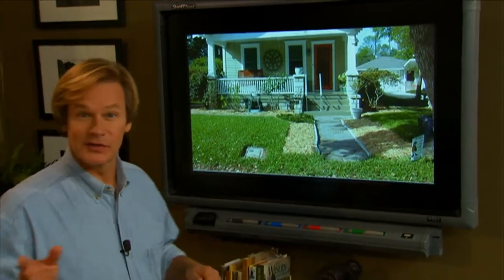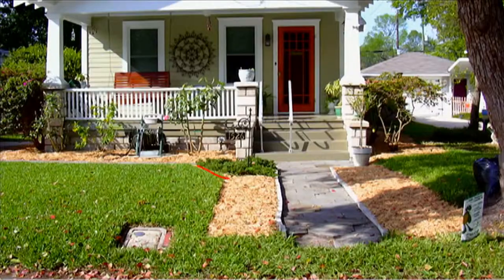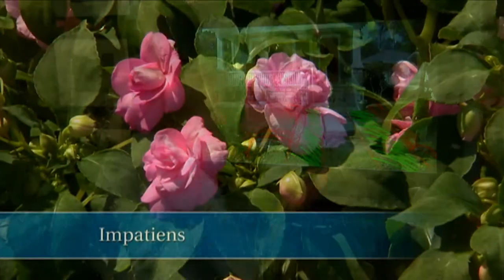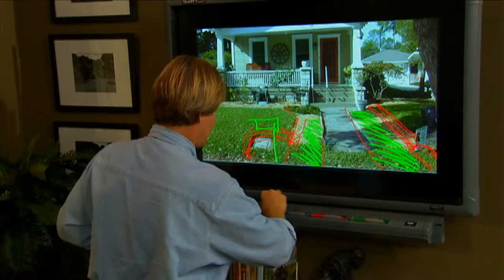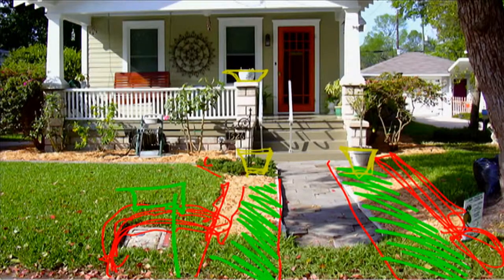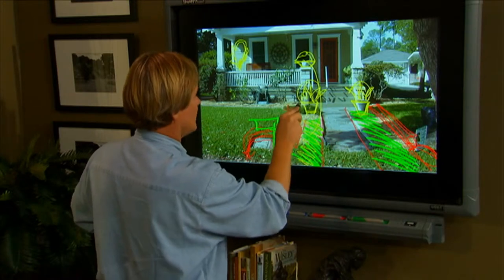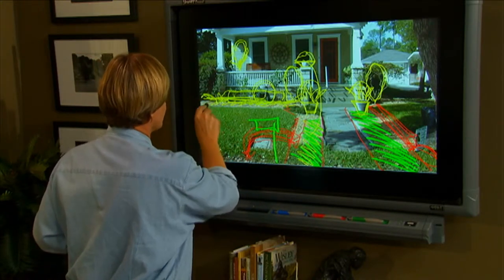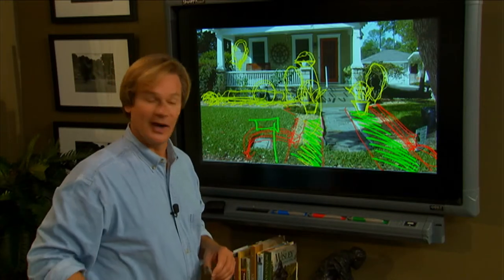Virtual Landscape Makeover Jacksonville, FL - P. Allen Smith Classics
Allen uses a photo of Alex Menocalecholalia's home in Jacksonville Florida on a Smartboard to demonstrate ways to improve the landscape.